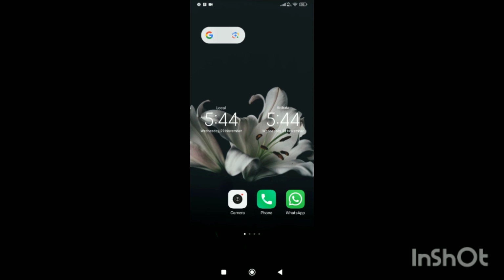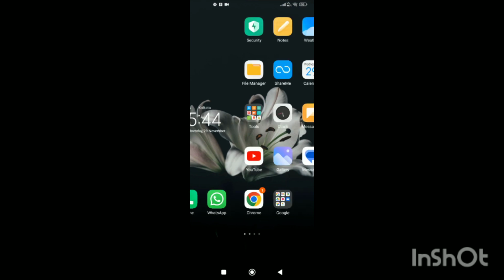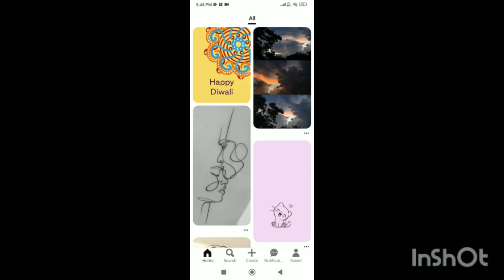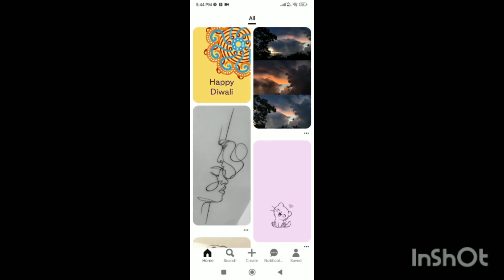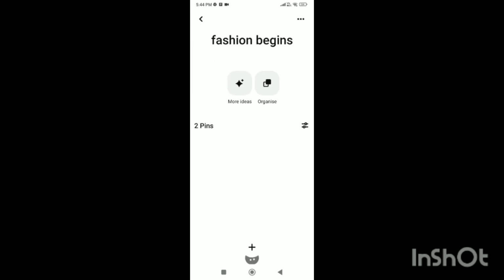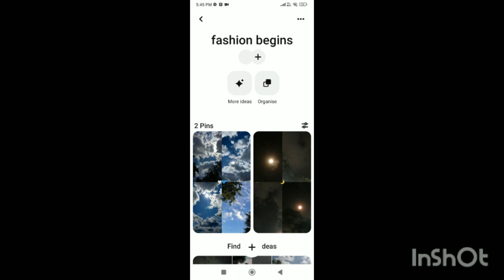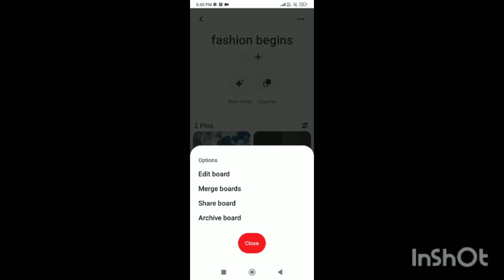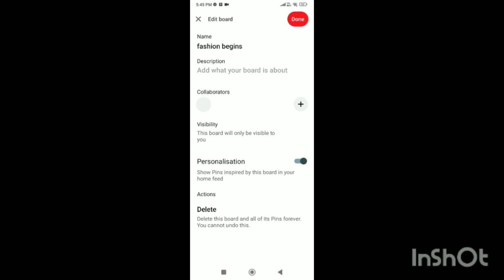How to delete multiple pins in pinterest - Full Guide 2024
As of my last knowledge update in January 2022, Pinterest doesn't provide a direct feature to bulk delete multiple Pins at once. Deleting Pins on Pinterest is generally a manual process, but here's how you can delete individual Pins:

1. **Log in to Pinterest:**
   - Open your web browser and go to pinterest.com. Log in to your Pinterest account if you're not already logged in.

2. **Go to Your Profile:**
   - Click on your profile picture in the top-right corner to go to your profile.

3. **Find the Pin:**
   - Scroll through your boards or use the search bar to find the Pin you want to delete.

4. **Open the Pin:**
   - Click on the Pin to open it.

5. **Click on the Three Dots:**
   - Look for the three dots (...) usually located near the top of the Pin.

6. **Select "Delete":**
   - Click on "Delete" to remove the Pin.

### On the Pinterest App:

1. **Open the Pinterest App:**
   - Launch the Pinterest app on your mobile device.

2. **Go to Your Profile:**
   - Tap on your profile picture in the bottom right corner.

3. **Find the Pin:**

4. **Open the Pin:**
   - Tap on the Pin to open it.

5. **Tap on the Three Dots:**
   - Tap on the three dots (...) usually located near the top of the Pin.

6. **Select "Delete":**
   - Tap on "Delete" to remove the Pin.

### Note:

- **No Bulk Deletion Option:**
  - As of my last update, Pinterest doesn't offer a bulk deletion option for Pins. You would need to repeat the delete process for each Pin individually.

- **Consider Archiving:**
  - If you want to keep your Pins but hide them from your public profile, Pinterest also provides an option to archive Pins. This way, you can keep them for your reference without them being publicly visible.

Please be aware that Pinterest's features and interface may change over time. If there have been updates or changes to the platform since my last knowledge update, you may want to refer to Pinterest's official help center or support for the most current information on managing your Pins.